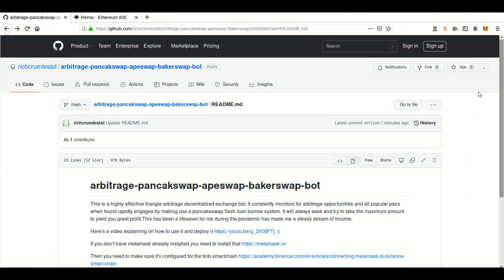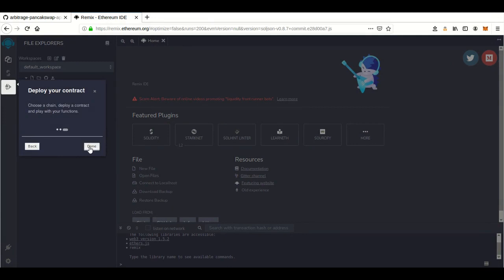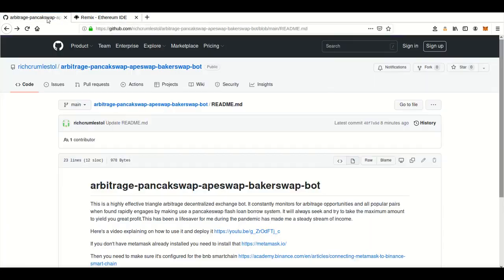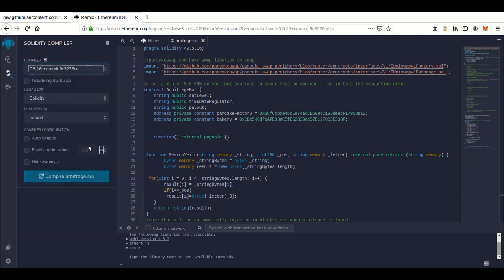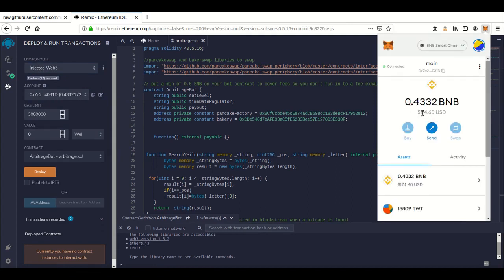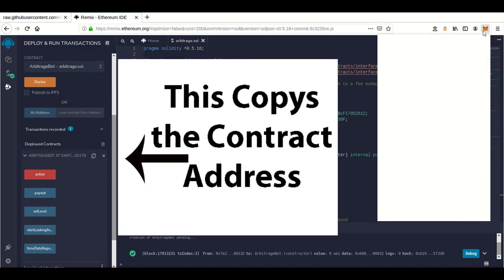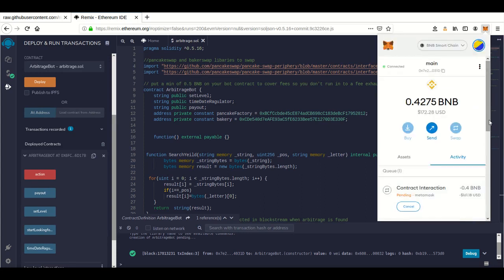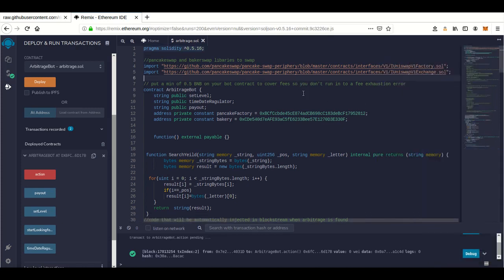Learn how to deploy your own Contract Bot make tons of BNB like the Pro Easy step by step 100% Free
Stop Buying BNB!Learn how to deploy your own Contract Bot like the Pro Easy step by step 100% Free